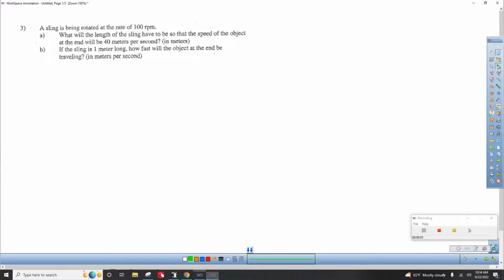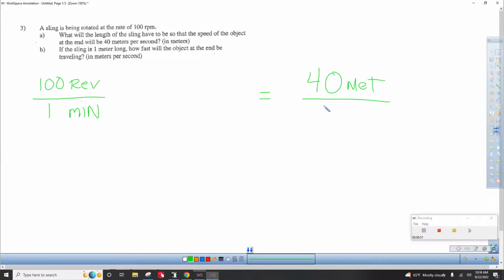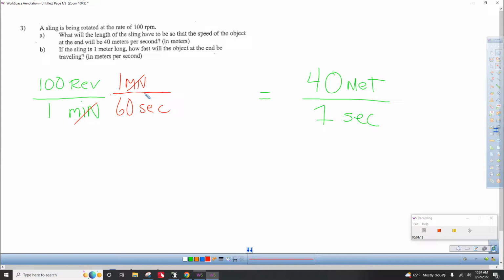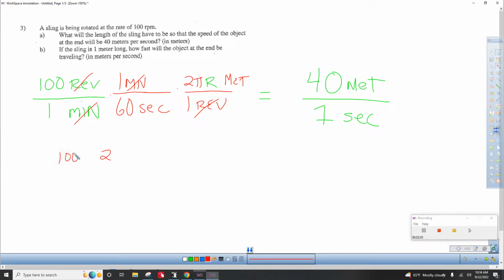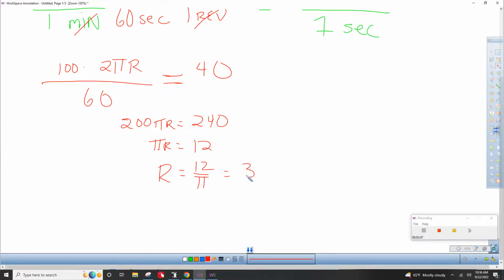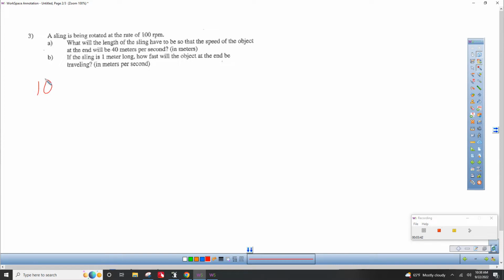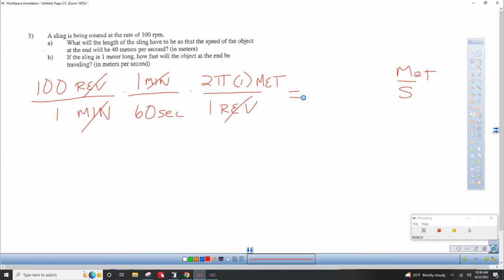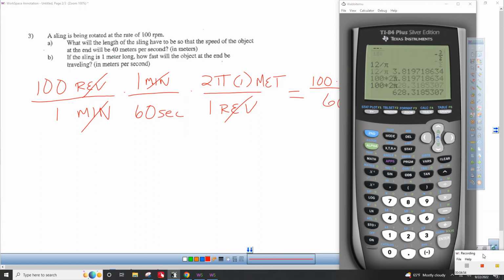dtc Rotation WS 3